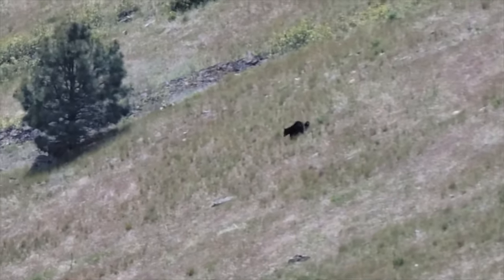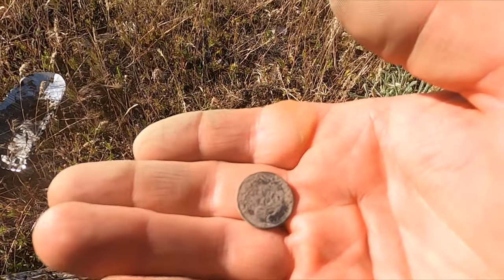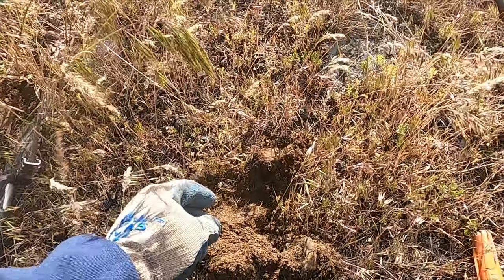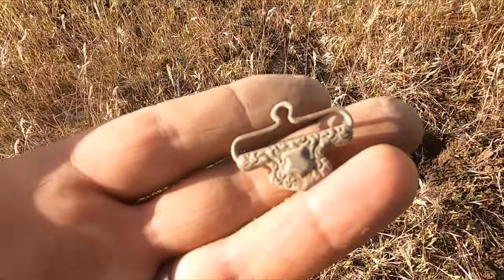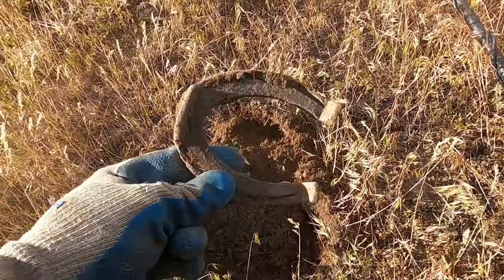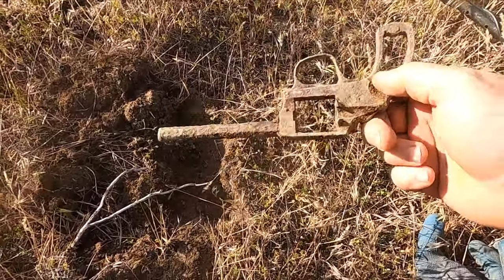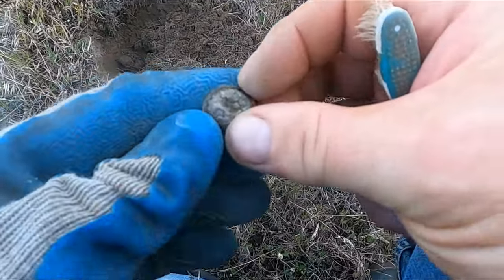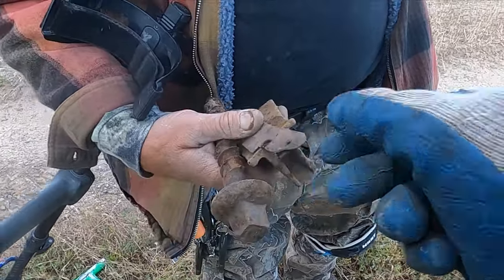Wild west relics found metal detecting and old homestead! Ep 318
The bears are on the move!  In my last video we found a sow bear with three cubs up a tree.  This time we see a black bear sow with 1 cub and a cinnamon bear with 2 cubs in the same day.  It really adds to my metal detecting day to see such cool wildlife at these old homesteads.  It also helps put it in perspective what life was like here in the Wild West of Montana in the late 1800s.  We only have about an hour or so to dig, but this old sheep ranch doesn't disappoint!  We get a ton of old antique and vintage relics, old coins and more.  Spoiler alert I also find an old pistol.  What a great piece of history from this old homesite.  We get a ton of treasure in a small amount of time.